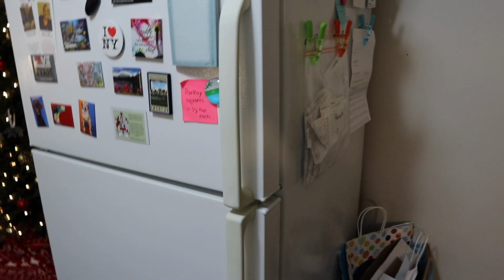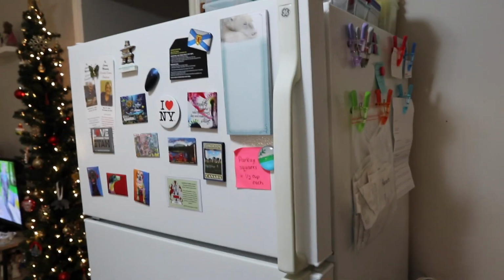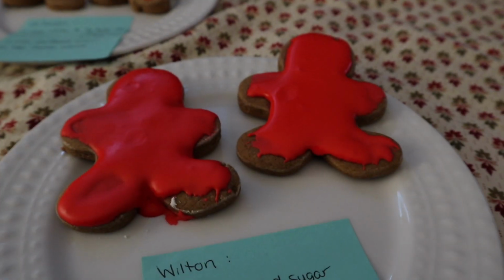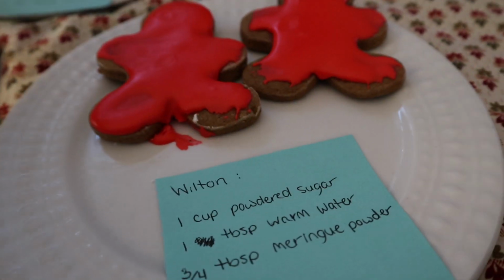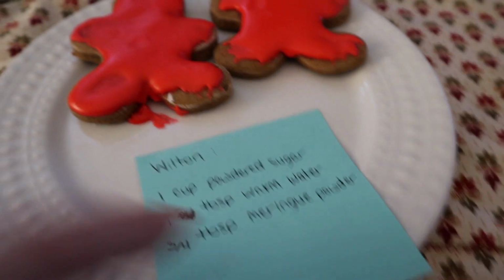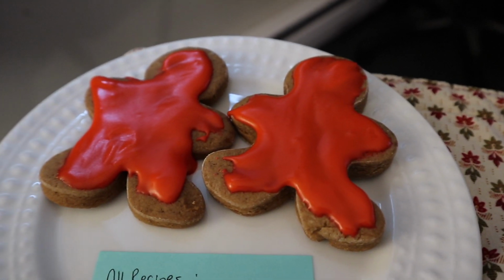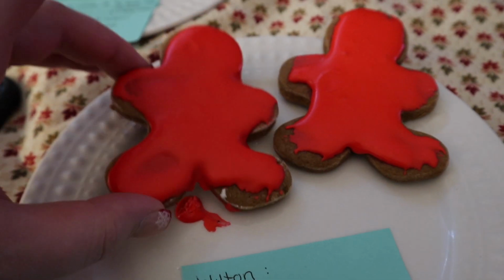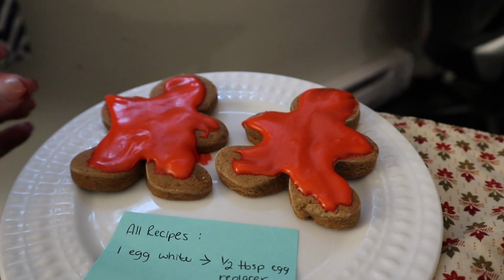VLOGMAS Days 21 & 22: Christmas with the Ennis Sisters, Cleaning & Finishing Christmas Baking!